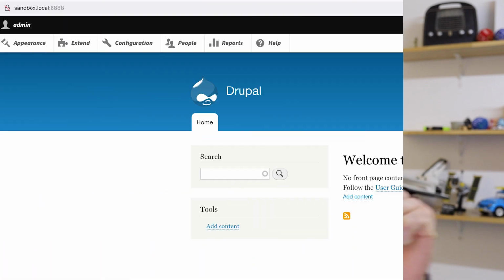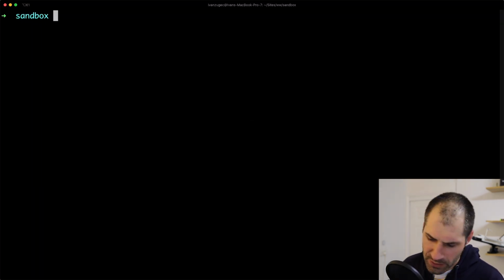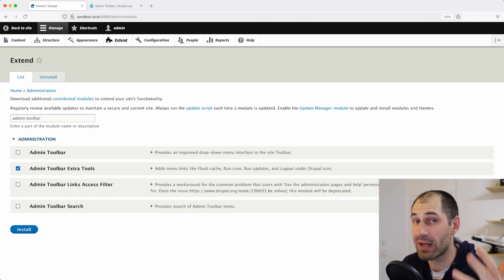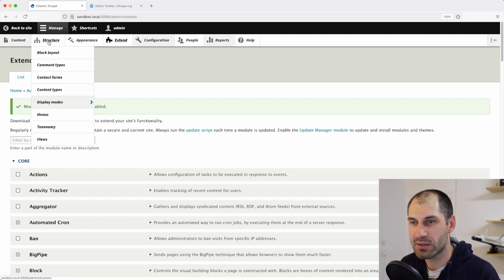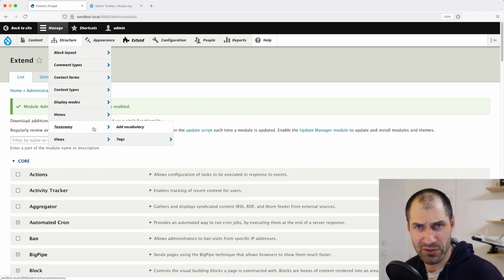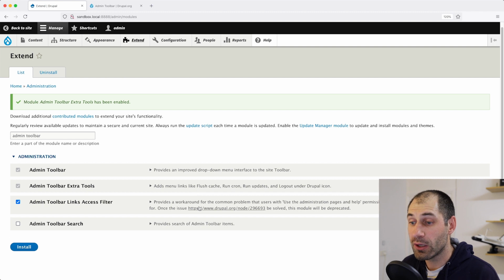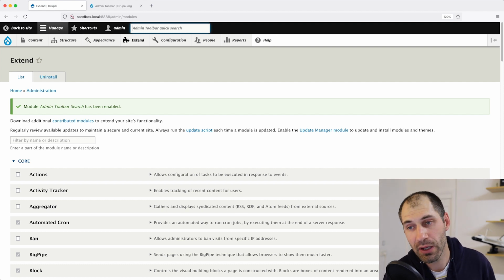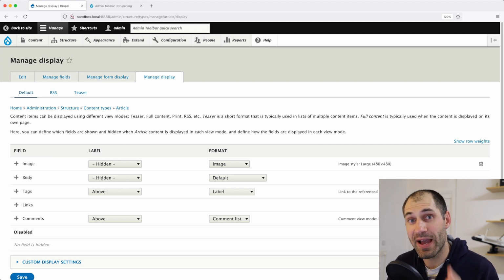Add Quick Search and Drop-downs to the Toolbar using Admin Toolbar in Drupal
The Admin Toolbar module extends the functionality of the toolbar and gives you lots of extra features such as drop-down menus, access to cache and cron settings and an autocomplete search.

TABLE OF CONTENT:
00:00 Introduction
01:25 Download Admin Toolbar
02:11 Discuss Admin Toolbar modules
03:50 Admin Toolbar
04:35 Admin Toolbar Extras Filter
06:57 Admin Toolbar Links Access Filter
07:04 Admin Toolbar Search
08:42 Wrap up

composer require drupal/admin_toolbar